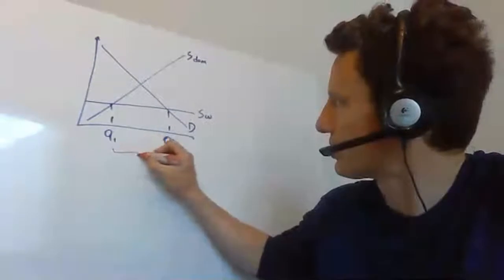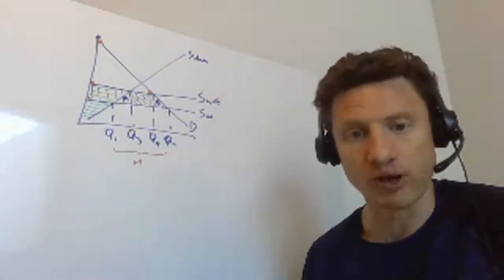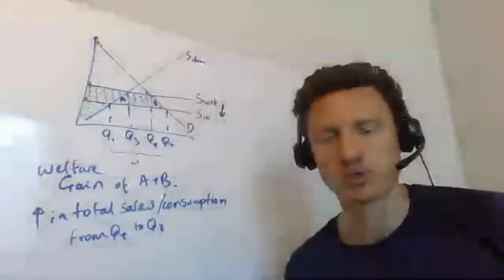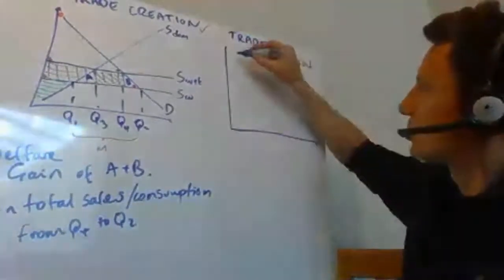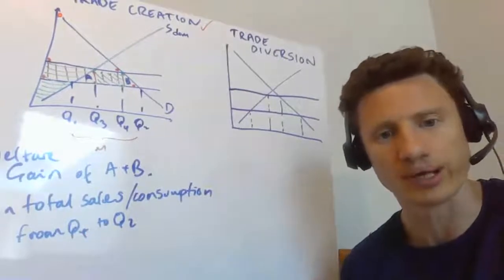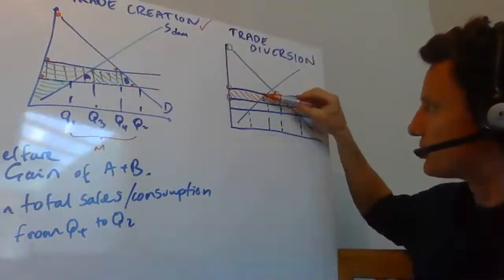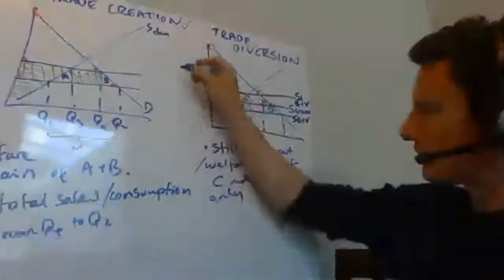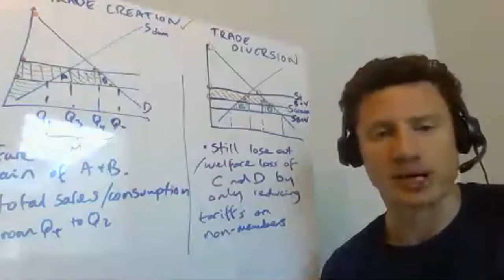Mr V does Trade Creation and Trade Diversion.